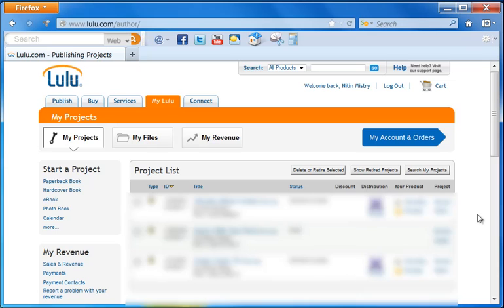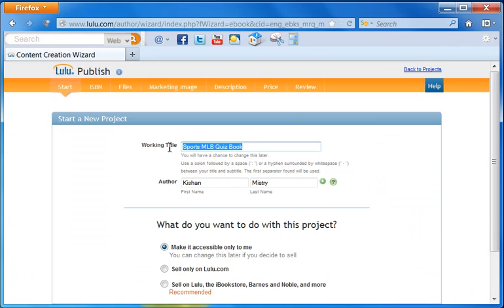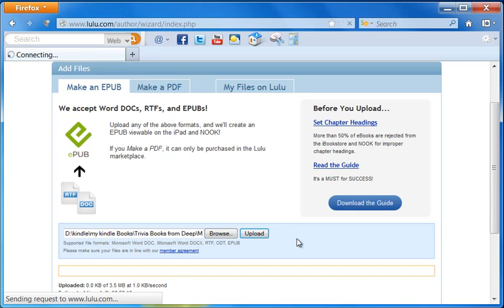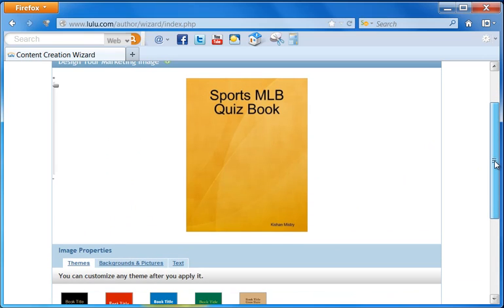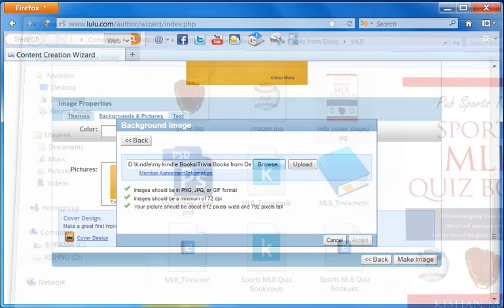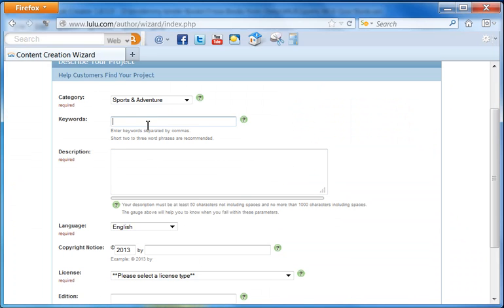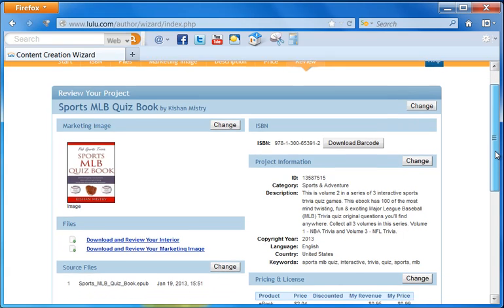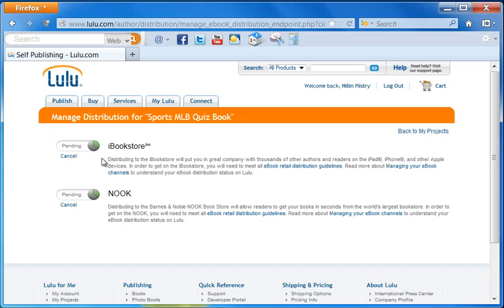How to Insert Images Into Ultimate Ebook Creator in eBooks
This quick video will show you how to change the color of the text in your content. In the Ultimate Ebook Creator  version 1.xx this option was on the toolbar but in the currect version (2.xx) this option has moved to the format menu option.